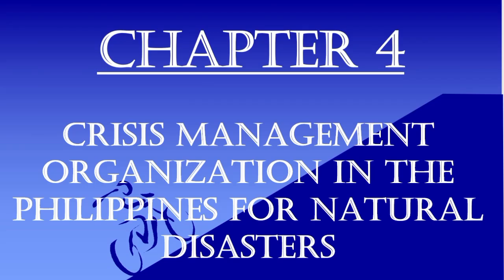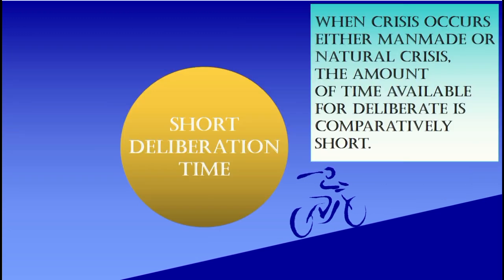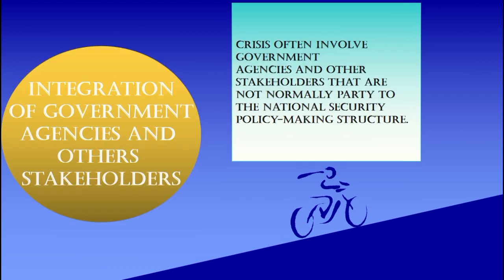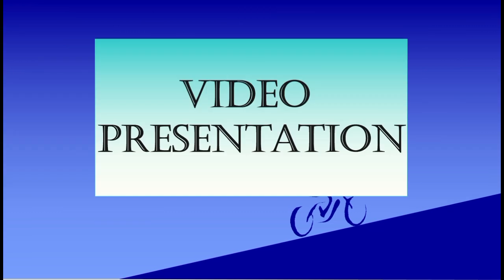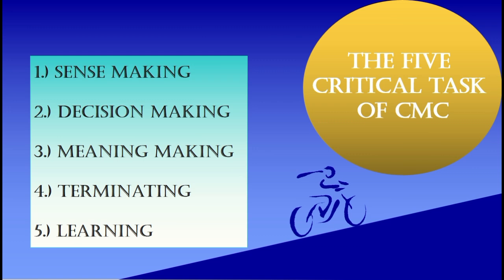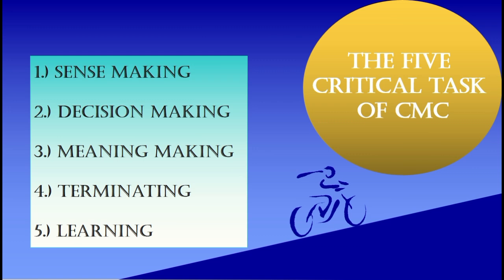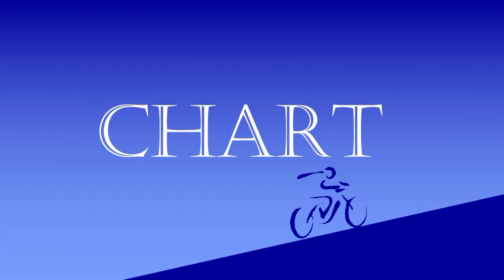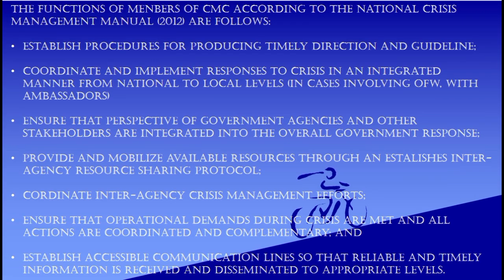Crisis management organization